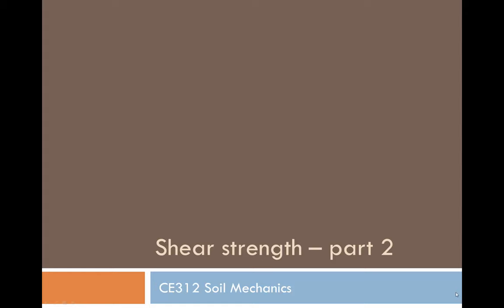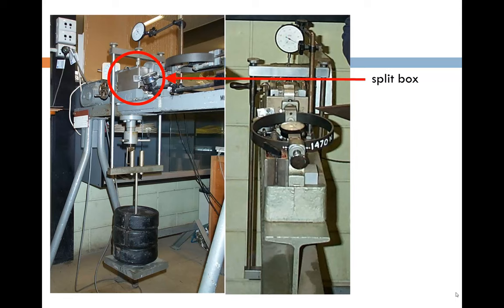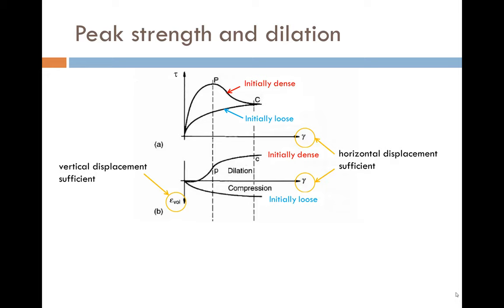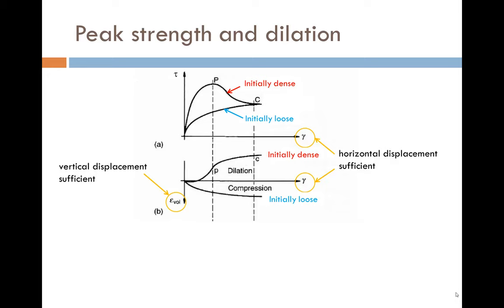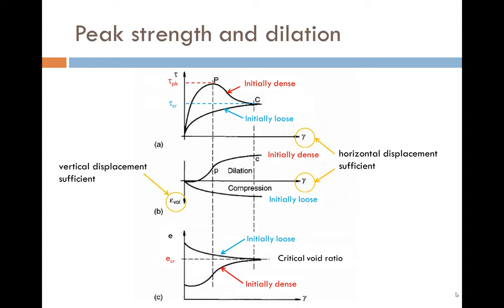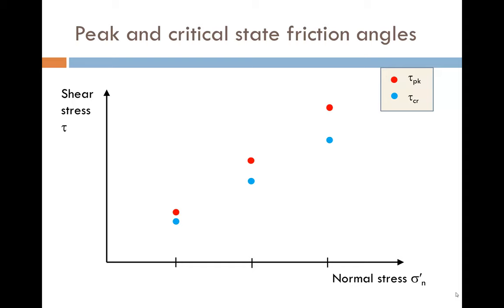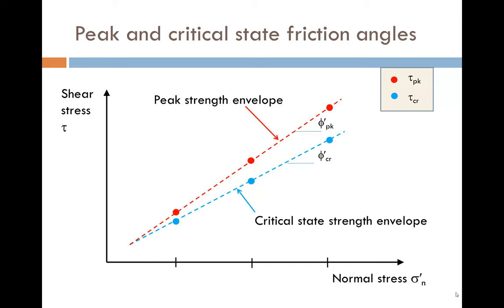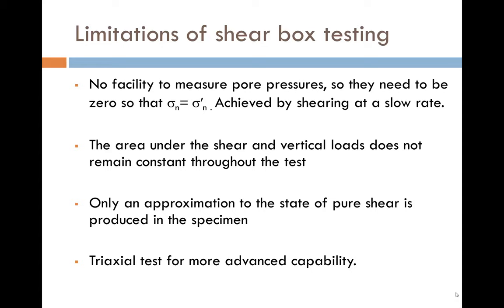Shear strength - part 2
A description of the shear box test and dilation